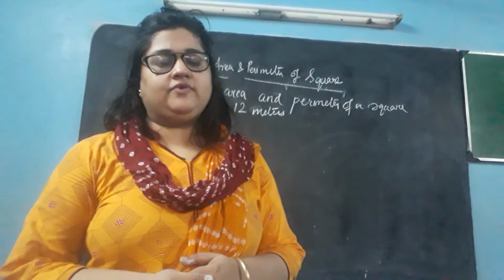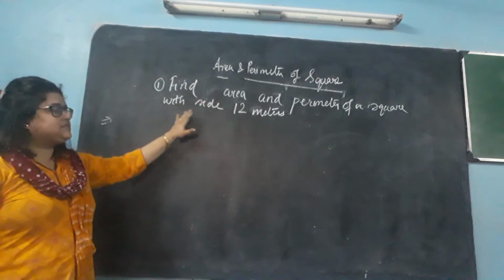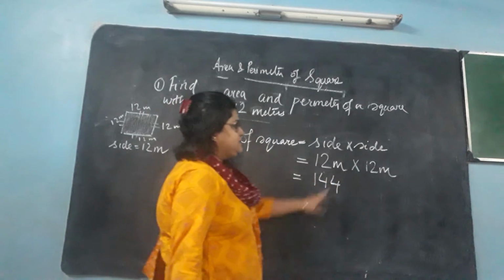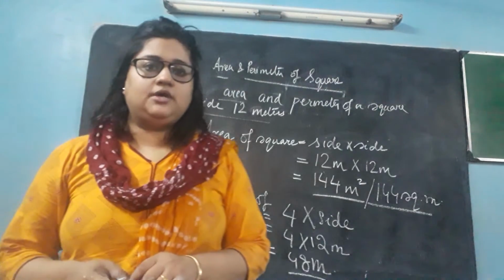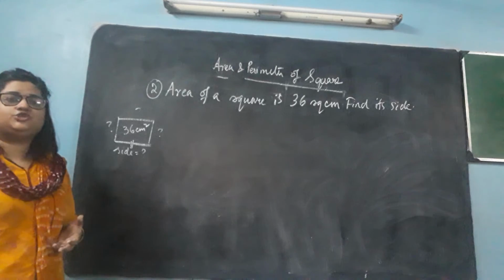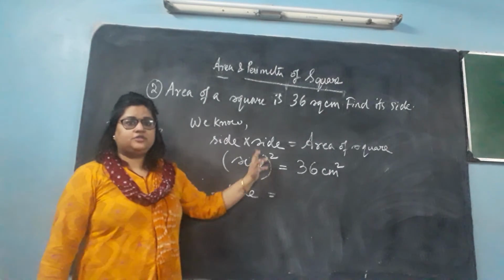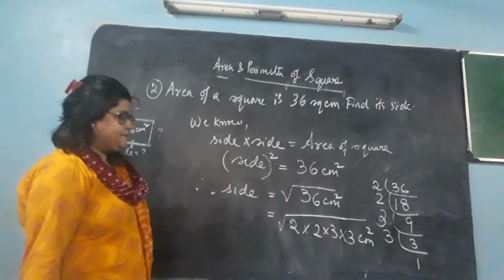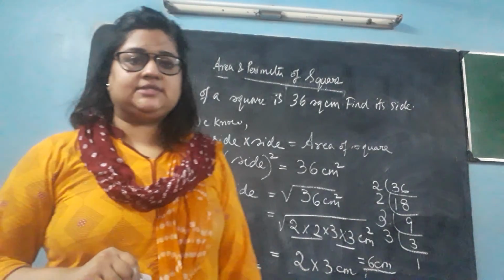Class-5 Maths(Area & Perimeter,part-3)